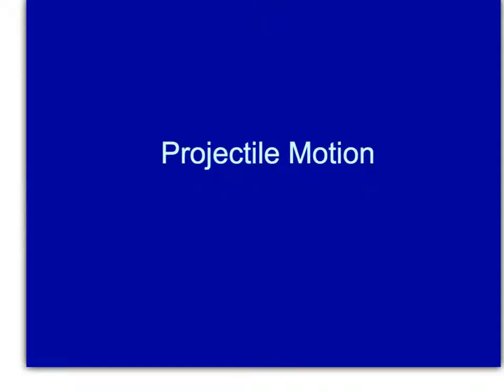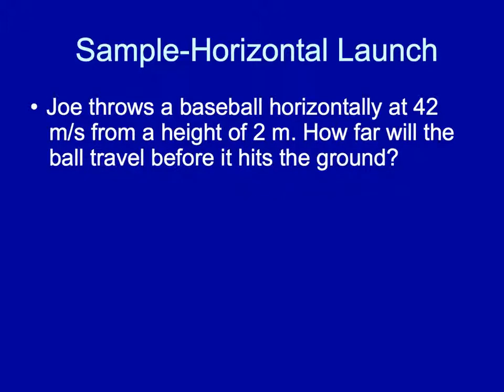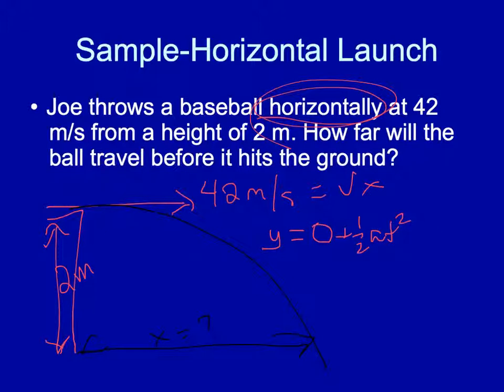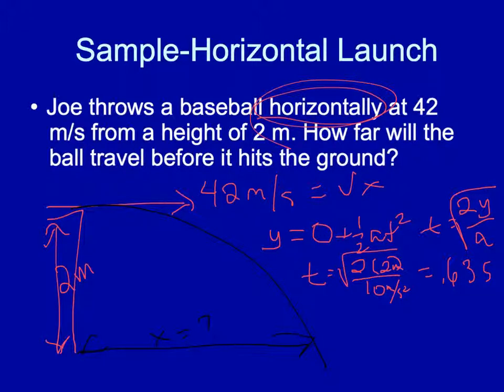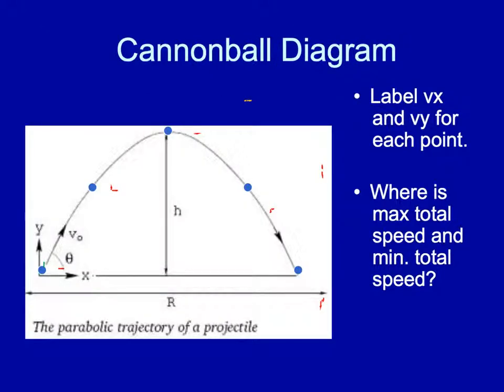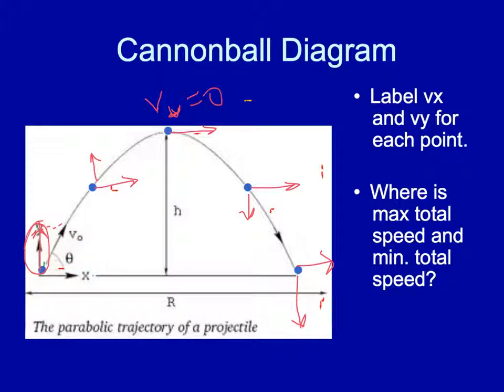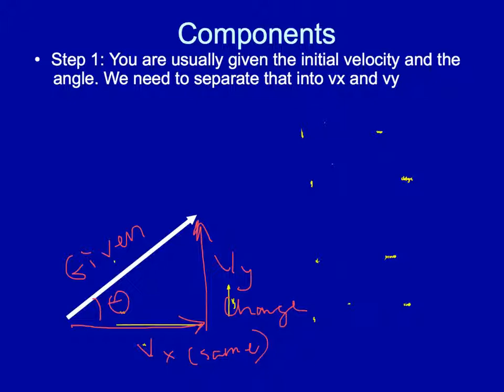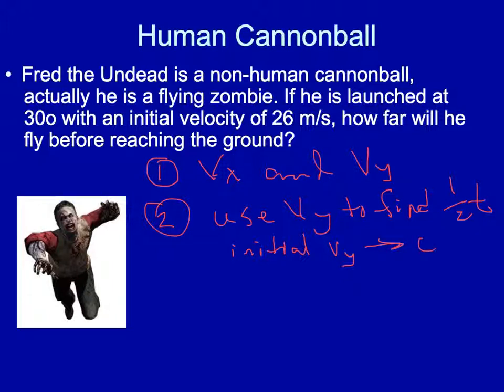Projectile motion with math